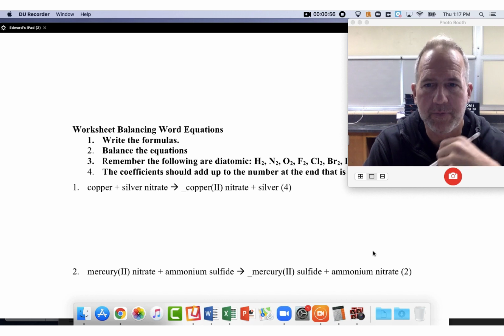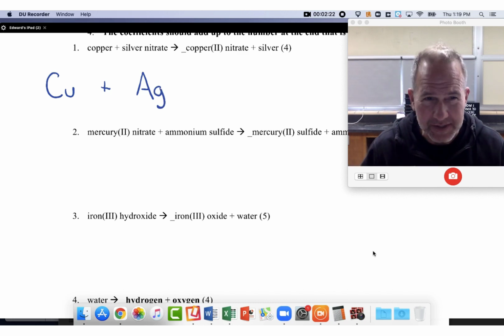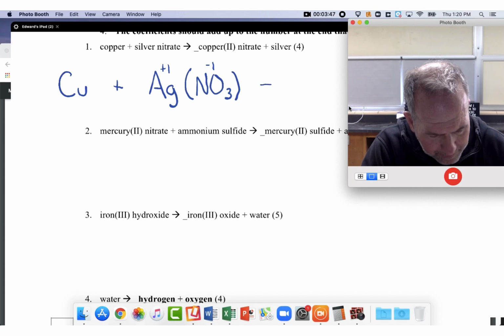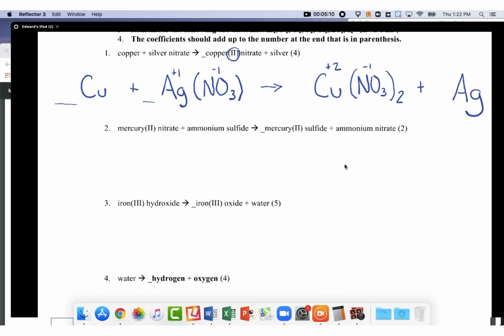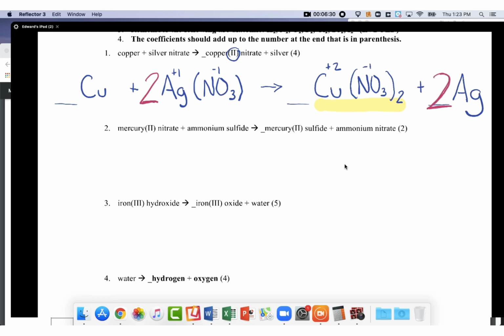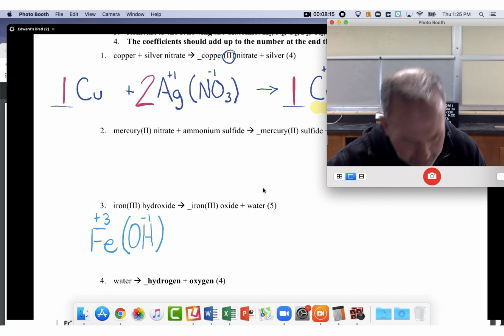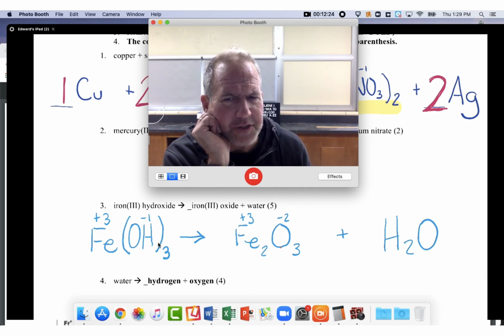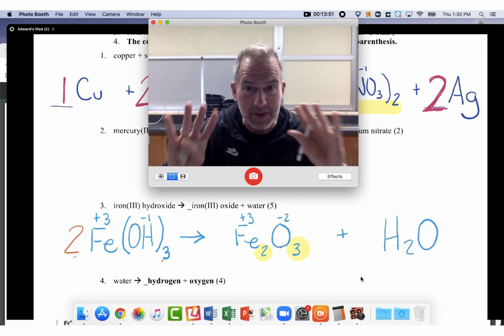CHEM 2-11 WORD EQUATIONS